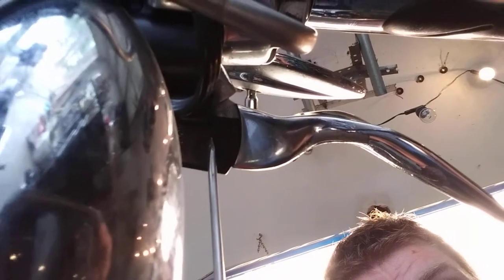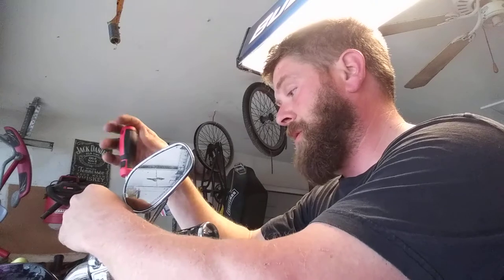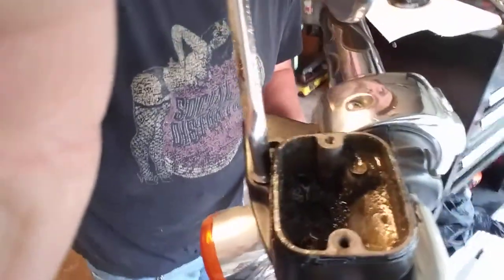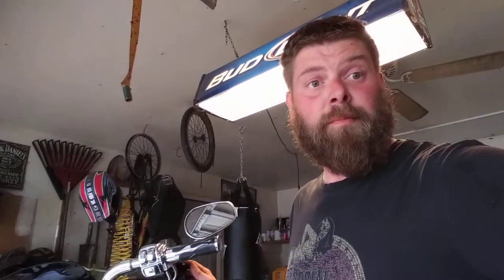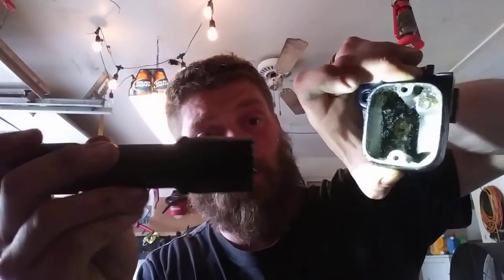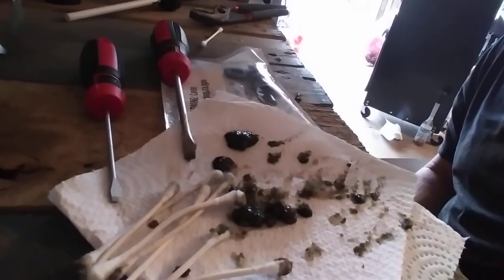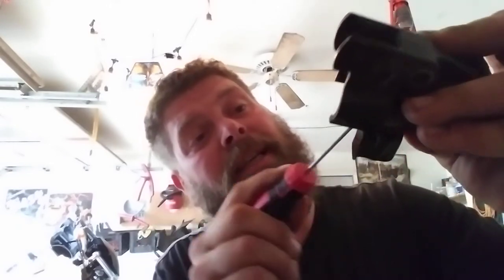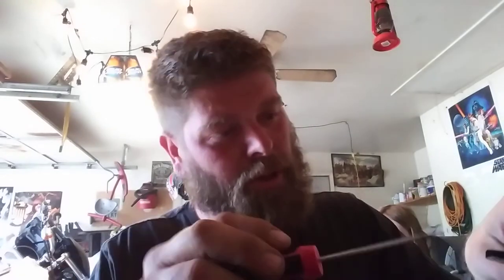Brake master cylinder rebuild (part 1)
Harley master cylinder rebuild dyna wide glide motorcycle